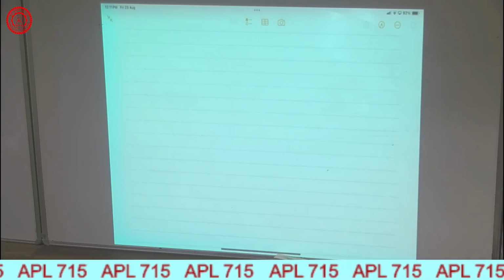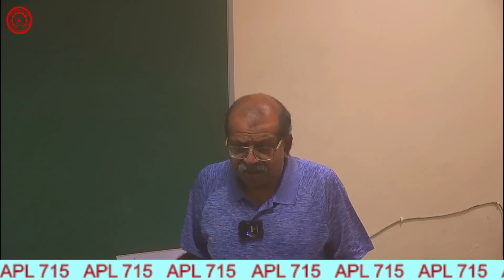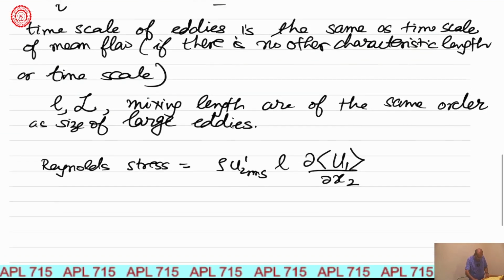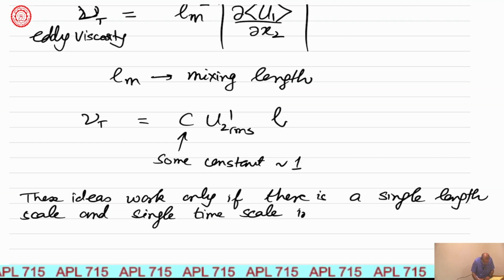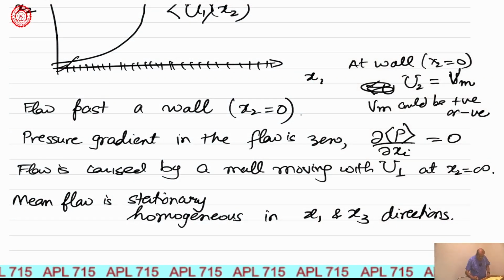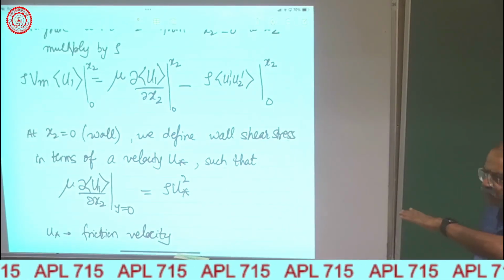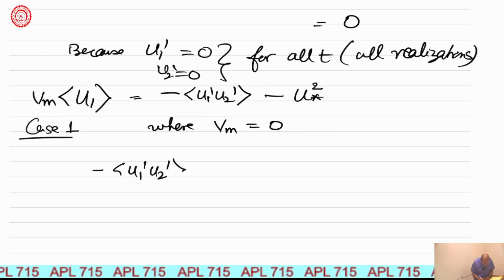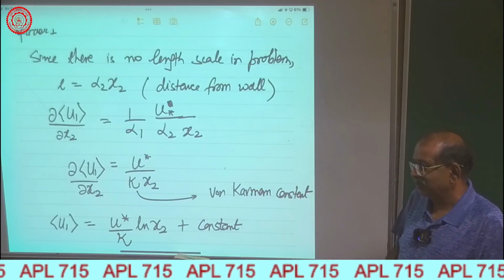L 12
Turbulent flow near a wall